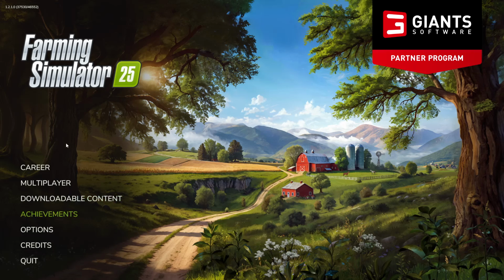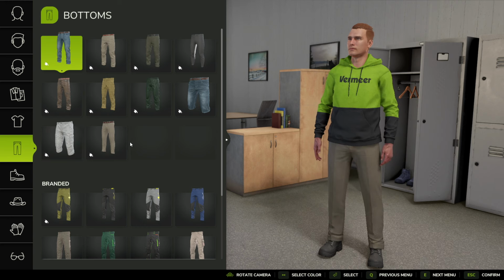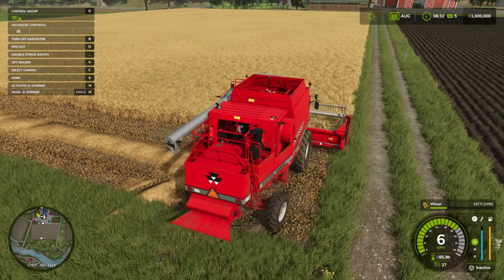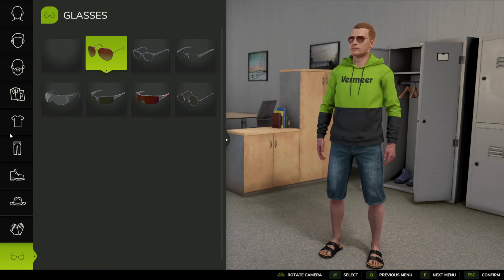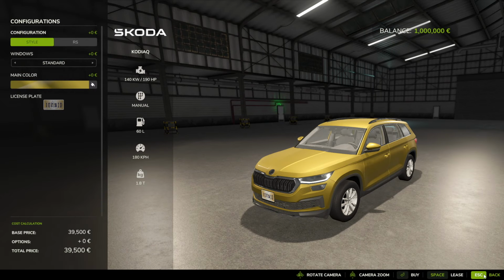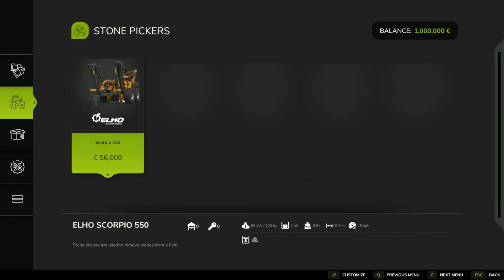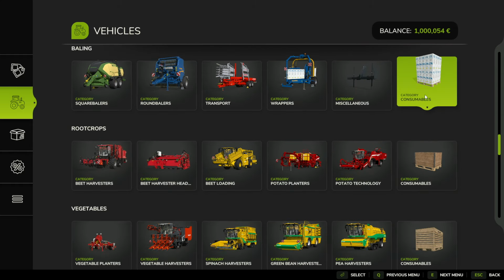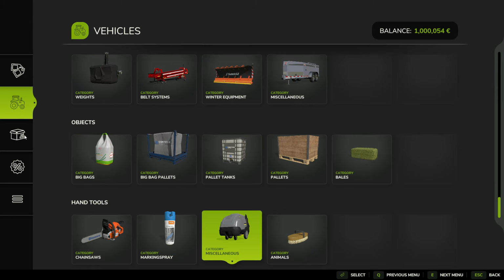FS25 First Look: All New Tractors and In-Game Machinery Revealed!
Get an exclusive first look at Farming Simulator 25 (FS25) and discover the latest tractors and machinery making their debut in the game! Join us as we explore the new additions, improved graphics, and exciting gameplay changes.